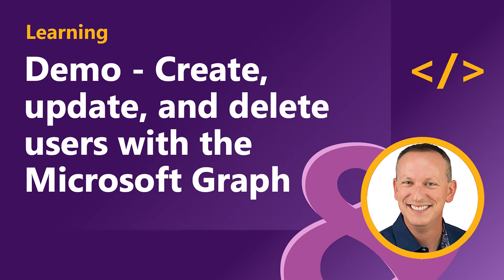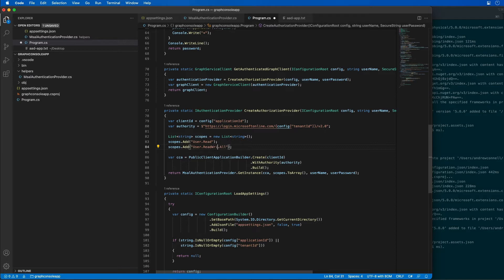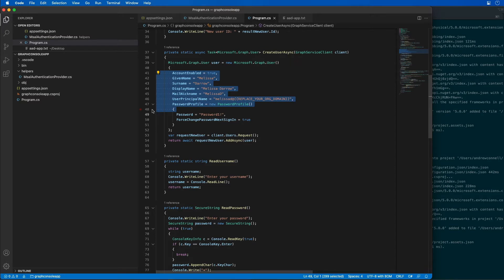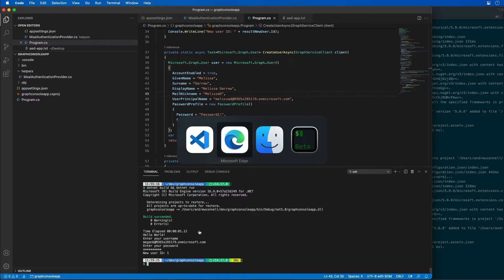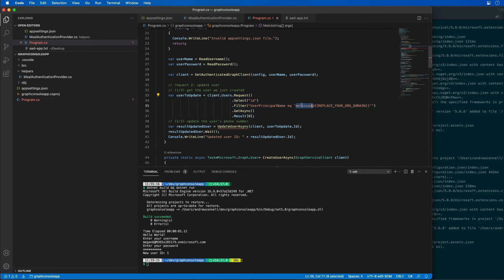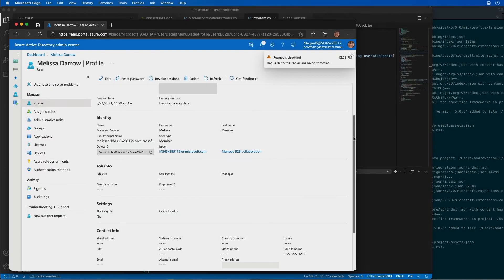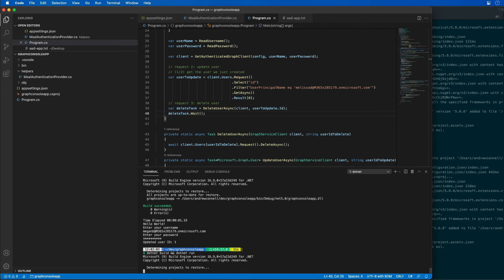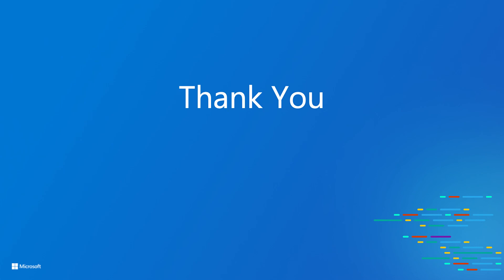Demo - Create, update, and delete users with the Microsoft Graph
In this demo, you’ll learn how to create, update, and delete users in your organization and the permissions required to do these operations with Microsoft Graph.

This video is part of a series in a playlist and is associated with a Microsoft Learning module: 'Access User Data from Microsoft Graph'.